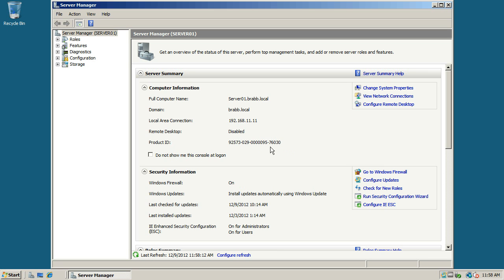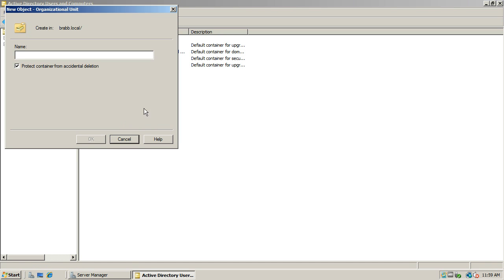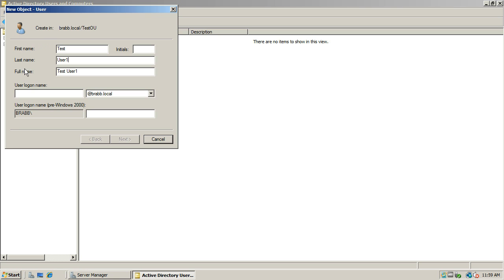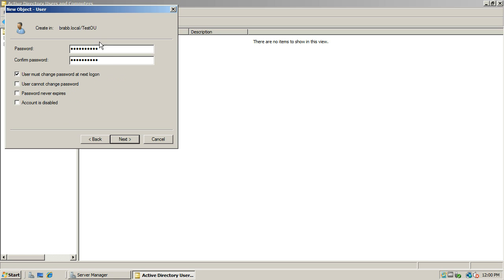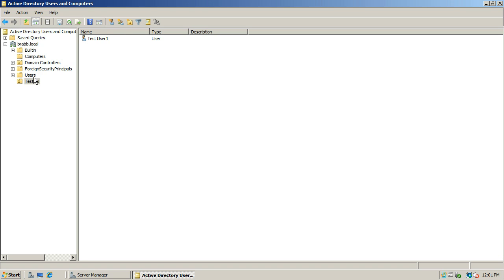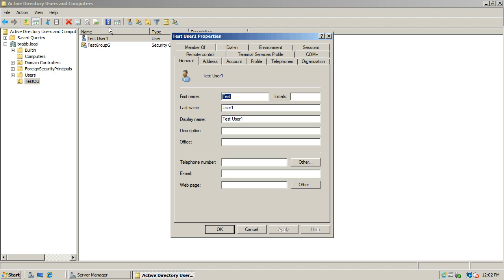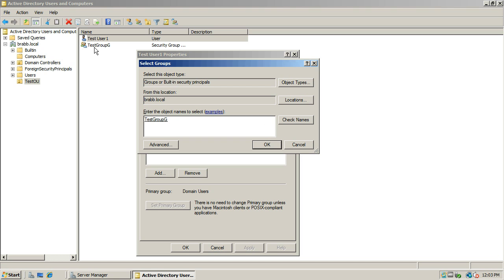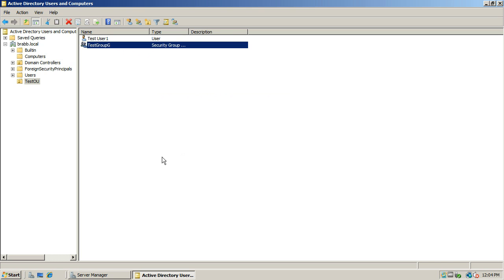Act 3 4 Creating New Objects in Active Directory